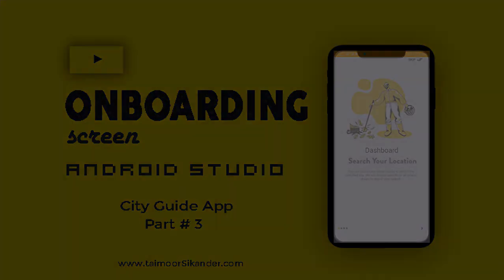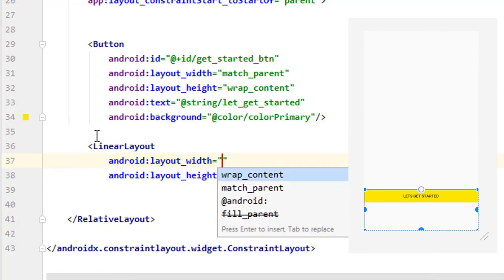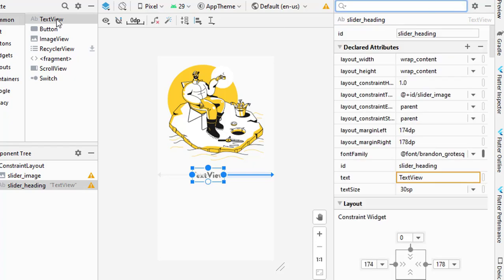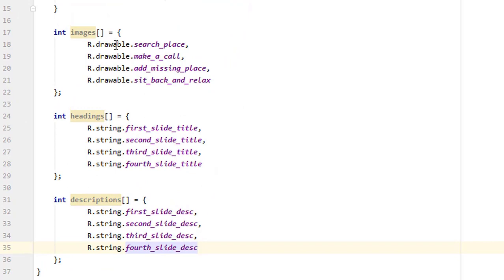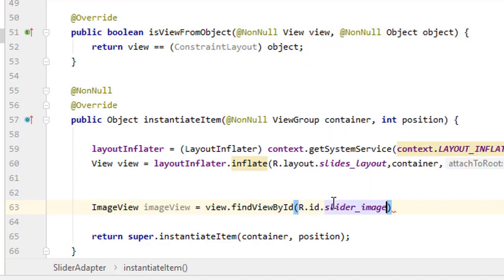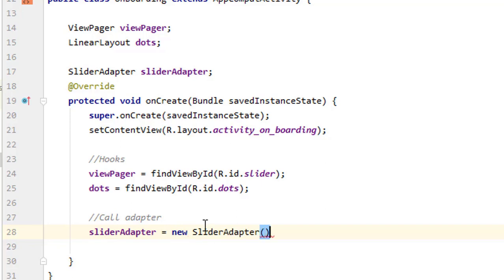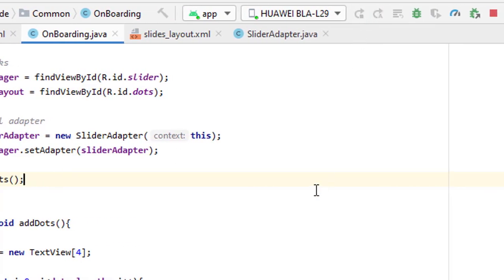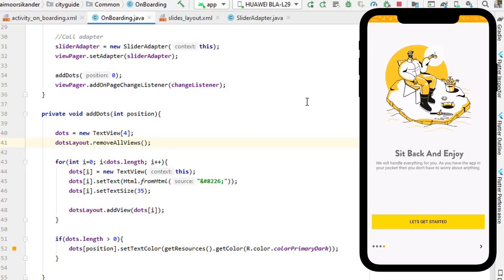03 (A) - Walkthrough/Onboarding Screen Design - City Guide App - 2022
In this android tutorial, we will create a modern onboarding screen in android studio of our city guide app. We will use the page-viewer to create slides in the android studio. We will also be using animations on the walkthrough or onboarding screen.
The onboarding screen is used to display the intro message in which users just walkthrough using the slider in an android studio or can also interact with it.